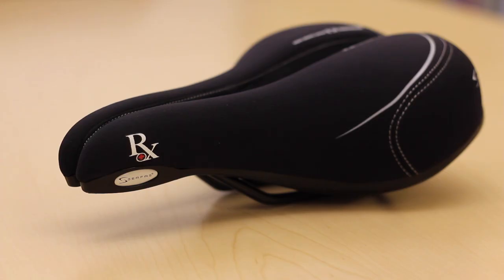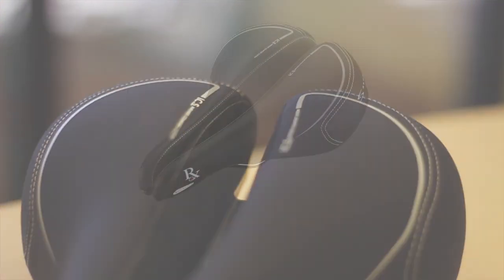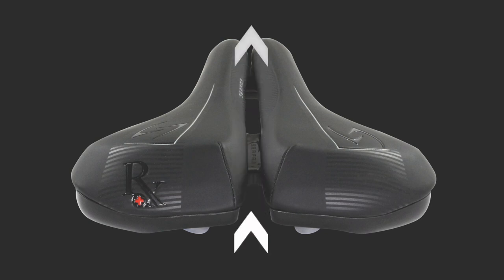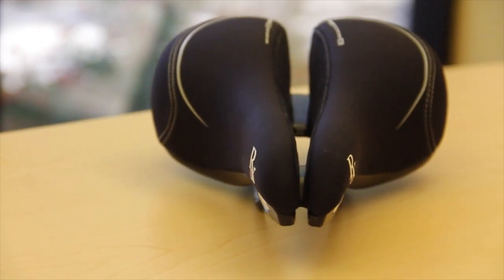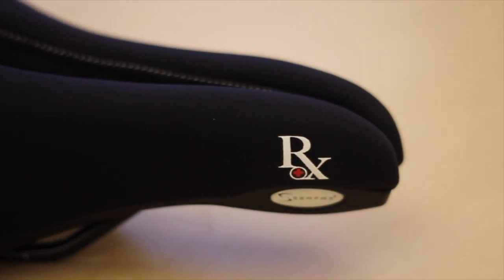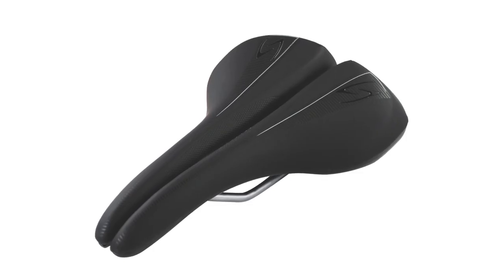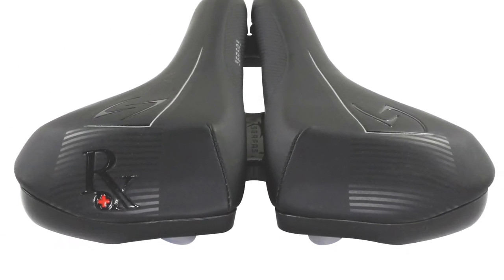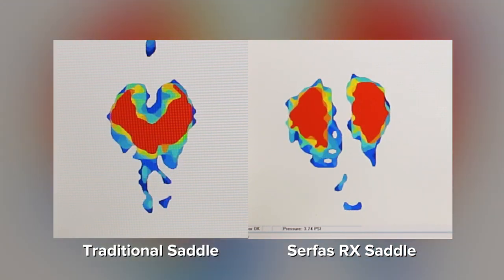Serfas RX Master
Serfas' patented RX line of saddles.